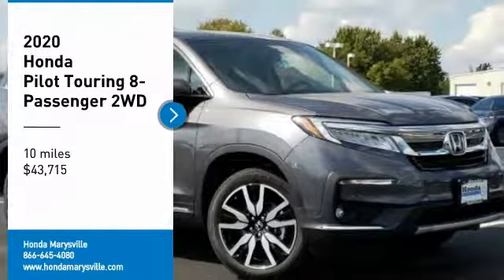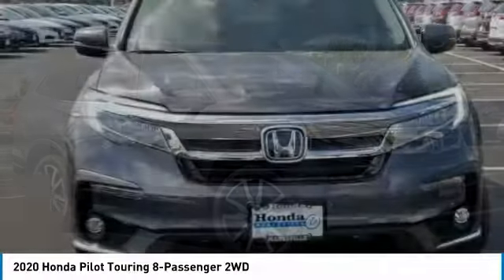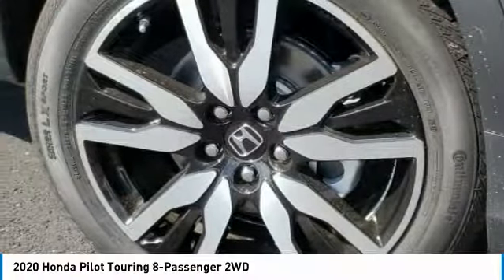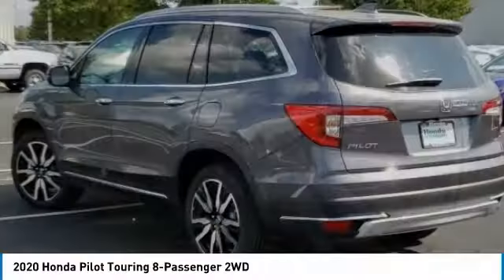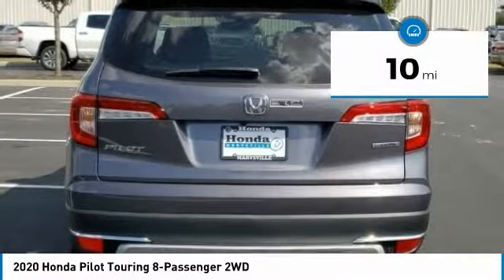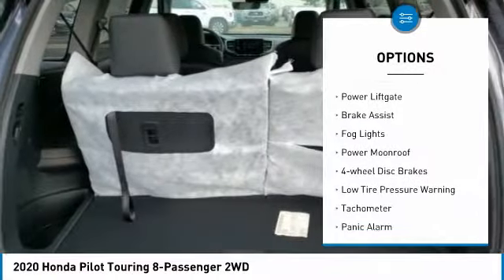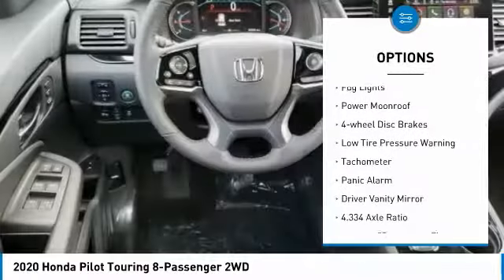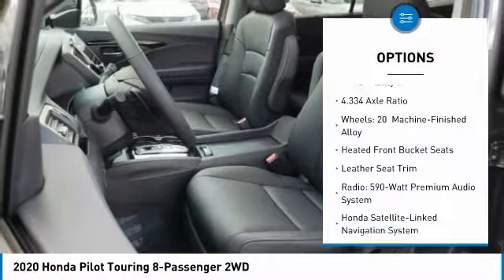2020 Honda Pilot Marysville, Dublin, Delaware, Worthington, Marion, OH LB000564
Modern Steel Metallic New 2020 Honda Pilot available in Marysville, Ohio at
2020 HONDA PILOT Marysville, OH
Stock# LB000564

Honda Marysville
640 colemans Crossing Blvd

This New front wheel drive 2020 Honda Pilot Touring 8-Passenger 2WD features a *Modern Steel Metallic Exterior with a Black Leather Interior*.

*TECHNOLOGY FEATURES:* This Honda Pilot Includes Keyless Start, WiFi Mobile Hotspot, Satellite Radio, Steering Wheel Audio Controls, Memory Seats, Auxiliary Audio Input, Anti Theft System, Rear Seat Audio Controls, MP3 Compatible Radio, Memory Mirrors, Garage Door Opener, Adaptive Full Speed Cruise Control, AM/FM Stereo, HD Radio

*STOCK# LB000564 * Honda Marysville has this 2020 Honda Pilot Touring 8-Passenger 2WD ready for sale today with an additional *72 Other Pilots Like This In Stock!* Don't forget Honda Marysville WILL BUY OR TRADE FOR YOUR VEHICLE, MOTORCYCLE and/or ATV!

Honda Marysville serves Marysville, Dublin, Urbana, Lima, Delaware, Marion, OH. You can also visit us at, 640 Coleman's Blvd Marysville OH, 43040 to check it out in person!

*MECHANICAL FEATURES:* Scores 27.0 Highway MPG and 20.0 City MPG! This Honda Pilot comes Factory equipped with an impressive 3.50 engine, an automatic transmission.